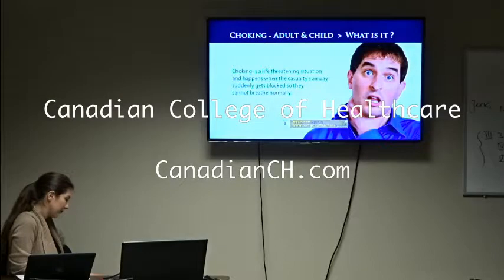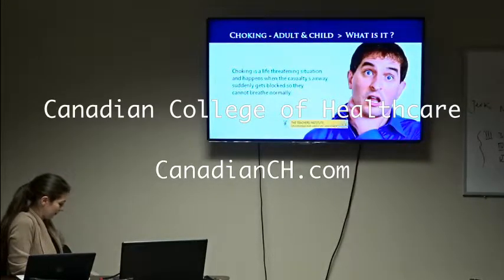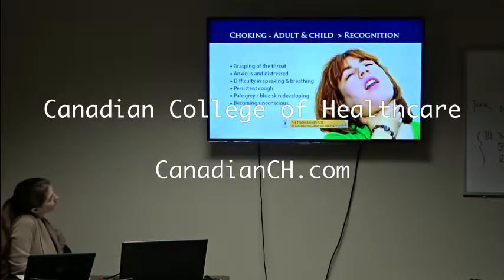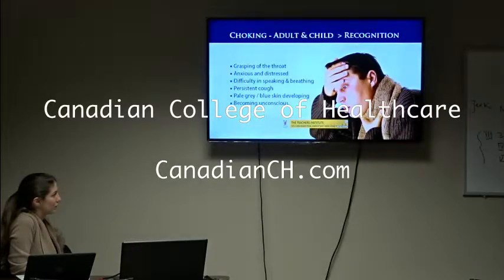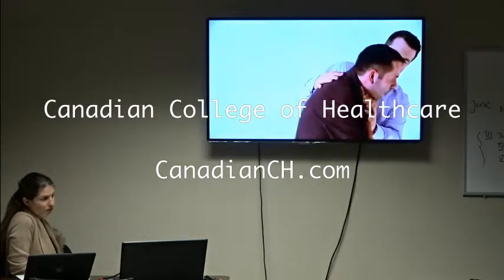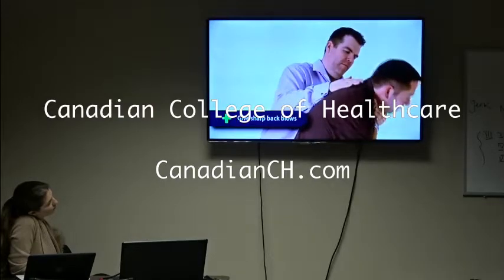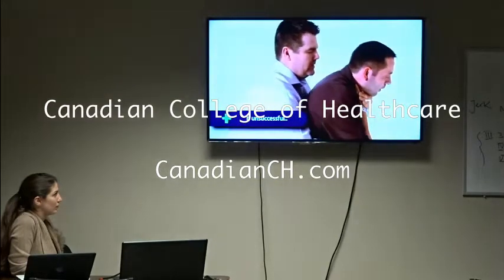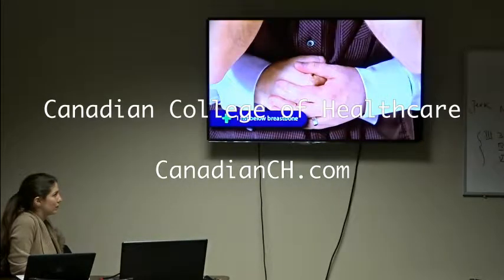March15 lecture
Canadian College of Healthcare